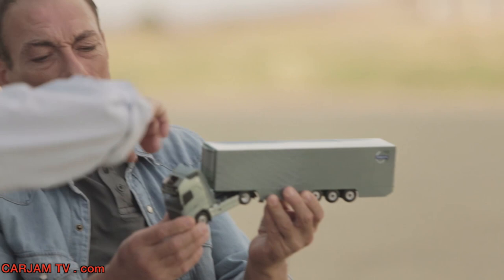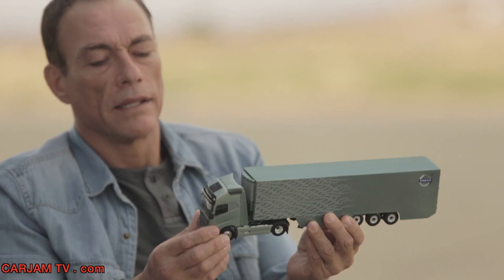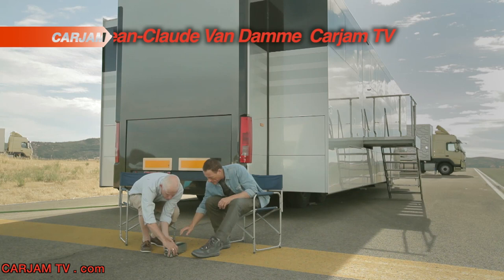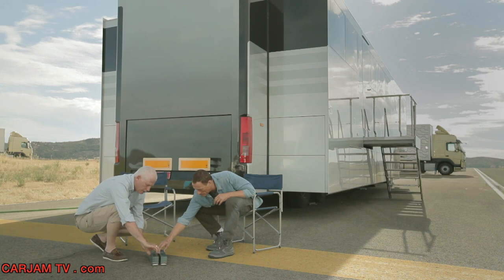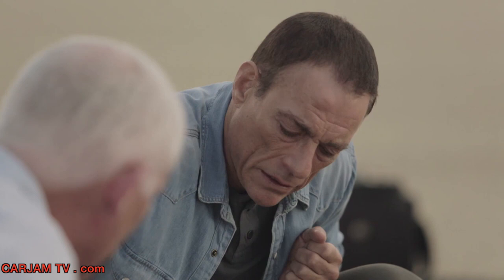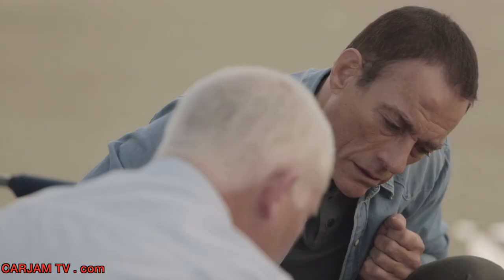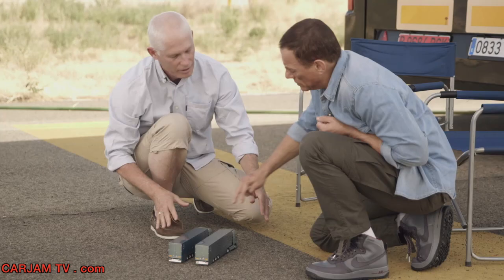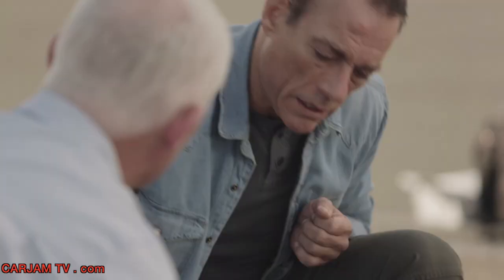Jean-Claude Van Damme Teaser Volvo Splits Truck Funny Commercial 2013 Carjam TV HD JCVD 2014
Jean-Claude Van Damme aka JCVD, is a Belgian martial artist, actor, and director best known for his martial arts action films. The most successful of Jean-Claude Van Damme films include Bloodsport (1988), Kickboxer (1989), Universal Soldier (1992), Hard Target (1993), Street Fighter (1994), Timecop (1994), Sudden Death (1995), JCVD (2008) and The Expendables 2 (2012). Jean-Claude Van Damme news now includes his latest stunt for Volvo Trucks where Jean-Claude Van Damme performs his amazing splits while standing on the mirrors of two Volvo trucks driving backwards. Jean-Claude Van Damme music is Enya Only Time in the Jean-Claude Van Damme Splits Volvo Trucks stunt commercial tv ad. It could win an award as best funny commercial 2013 or even best car commercial 2013 even though it is for Volvo trucks. Watch Jean-Claude Van Damme carry out his famous split between two reversing trucks. The title of the Jean Claude Van Damme Volvo Trucks tv ad is "Volvo Trucks - The Epic Split feat. Van Damme (Live Test 6)" and features the music of Enya singing Only Time. There have now been a number of spoofs and parodies of the Jean Claude Van Damme Volvo Splits Parody with the most famous being by Channing Tatum -  Jenko's Epic Split by Channing Tatum which he made while filming on the set of his new film 22 Jump Street. 22 Jump Street is an upcoming American comedy film produced by and starring Jonah Hill and Channing Tatum and directed by Phil Lord and Chris Miller. It is the sequel to 2012's 21 Jump Street, based on the tv series 21 Jump Street.

The original video game Mortal Kombat was conceived as a fighting game based on Van Damme.[42] Creators Ed Boon and John Tobias originally had desired to author the game starring Van Damme himself. That fell through as Van Damme had a prior deal for another game under the auspices of the Sega Genesis platform. Ed Boon and John Tobias eventually decided to create a different character for the game named Johnny Cage, who is modelled after Jean-Claude Van Damme, primarily from Van Damme's appearance and outfit in the martial arts film Bloodsport.[43][44]

On 13 November 2013, Volvo Trucks released an commercial on YouTube that shows Van Damme doing the splits while perched with each of his feet on the mirrors of two semi-trailer trucks moving backwards, which Van Damme describes in the commercial as "the most epic of splits". The video quickly went viral around the web, receiving more than 11 million views in three days,[45] 35 million in the first week[46] and was parodied by Channing Tatum. Van Damme returned to the mainstream with the limited theatrical release of the 2008 film JCVD, which received positive reviews. Time Magazine named Van Damme's performance in the film the second best of the year (after Heath Ledger's The Joker in The Dark Knight),[25] having previously stated that Van Damme "deserves not a black belt, but an Oscar."

Van Damme reprised his role as Luc Deveraux in the 2009 film Universal Soldier: Regeneration.

He was offered a lead role in Sylvester Stallone's 2010 film The Expendables. Stallone called Van Damme personally to offer him the role, but Van Damme turned it down. He scheduled a series of film projects for 2011, including another Universal Soldier movie. On 30 June 2011, Van Damme confirmed his participation in The Expendables 2, which was released on 17 August 2012.[28]

He voiced Master Croc in the 2011 animated film Kung Fu Panda 2. That same year Jean Claude Van Damme appeared in commercials for Coors Light beer, showing him on a snow-covered mountain wearing a sleeveless denim jacket,[29] and for the washing powder Dash.
Volvo Trucks (Swedish: Volvo Lastvagnar) is a global truck manufacturer based in Gothenburg, Sweden, owned by Volvo Group - AB Volvo it is the world's second largest heavy-duty truck brand.

Volvo Group was re-organized on January 1, 2012[3] and as a part of the process, Volvo Trucks ceased to be a separate company and was instead incorporated into Volvo Group Trucks, together with Volvo's other truck brands.

The first Volvo truck rolled off the production lines in 1928 and in 2011 Volvo Trucks employed about 19,000 people around the world. With global headquarters in Gothenburg, Sweden, Volvo manufactures and assembles its trucks in 15 countries. Volvo Trucks produces and sells over 100,000 units annually.[2]

Volvo Trucks sister truck brands in the Volvo Group Trucks company includes, Renault Trucks, Mack Trucks and UD Trucks (Nissan Diesel Trucks).